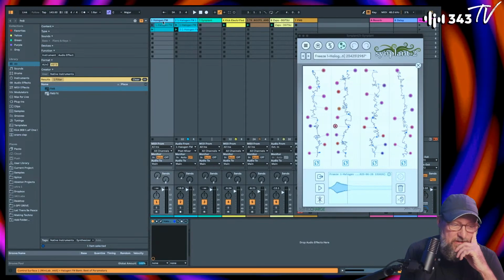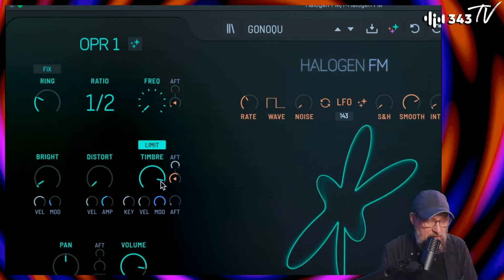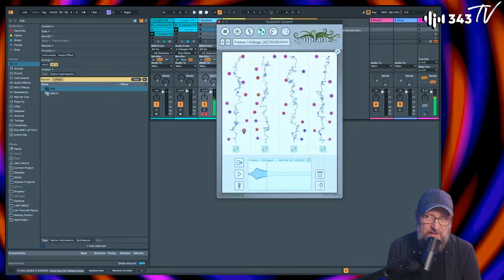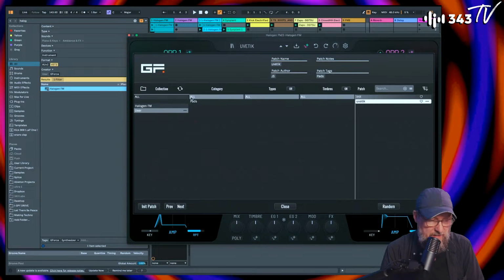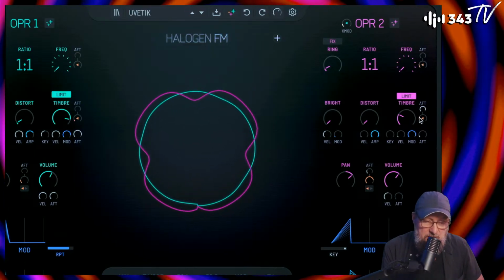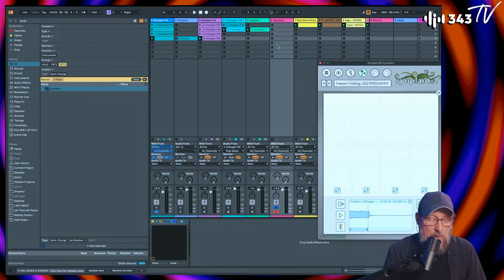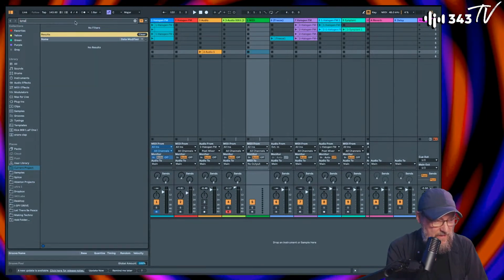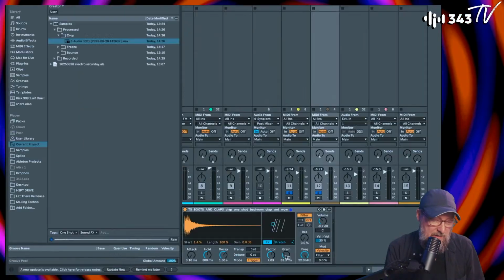Selway's Electro Saturdays | 343 TV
343 Labs is one of the world’s leading Ableton-Certified music production communities, with courses in New York, Berlin, and Online.

343 Labs is one of the world’s leading Ableton-Certified music production communities, with courses in New York, Berlin, and Online.